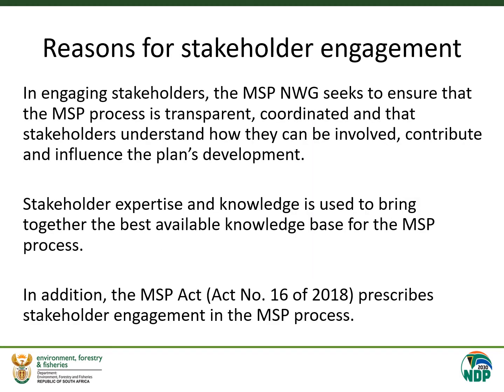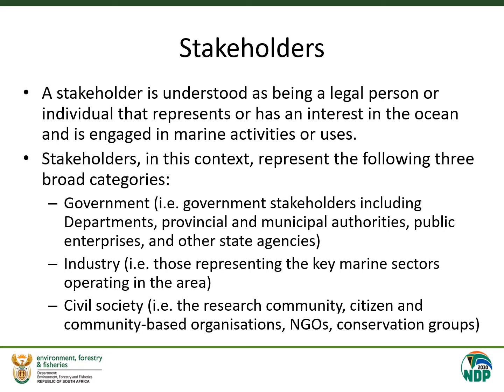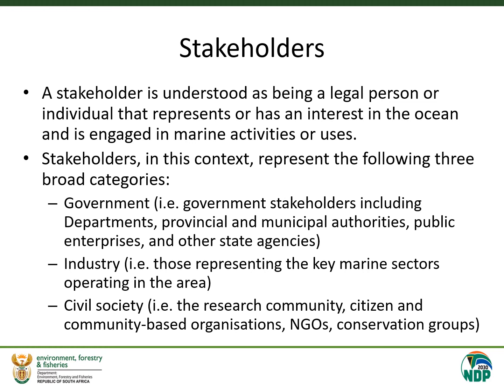Marine Spatial Planning: Stakeholder engagement approach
Reasons for stakeholder engagement.

In engaging stakeholders, the MSP NWG seeks to ensure that the MSP process is transparent, coordinated and that stakeholders understand how they can be involved, contribute and influence the plan’s development.

Stakeholder expertise and knowledge is used to bring together the best available knowledge base for the MSP process.

In addition, the MSP Act (Act No. 16 of 2018) prescribes stakeholder engagement in the MSP process.